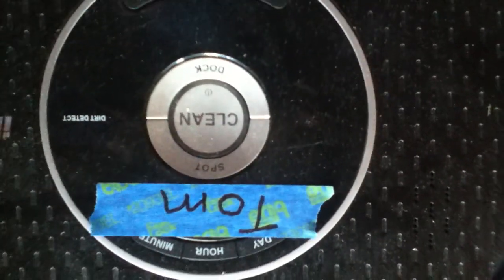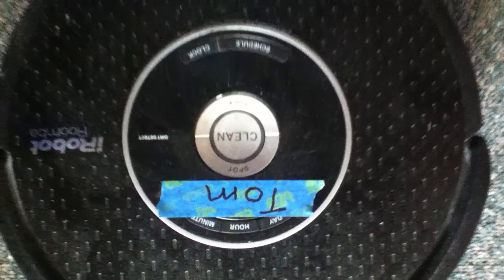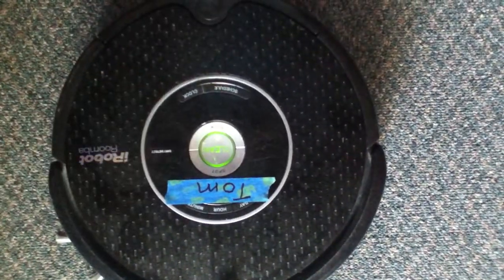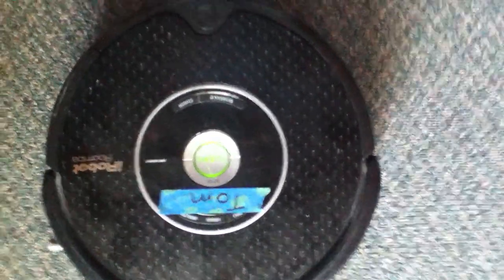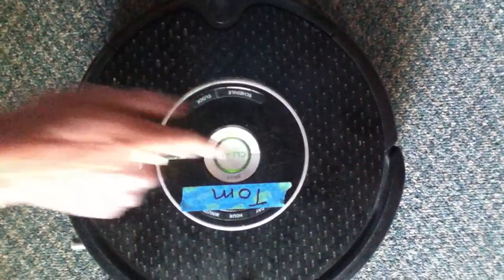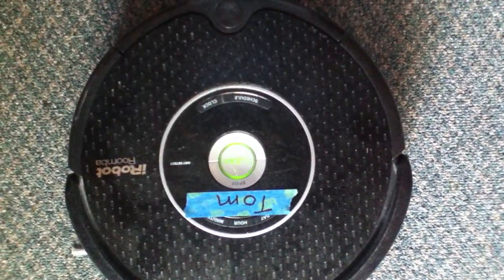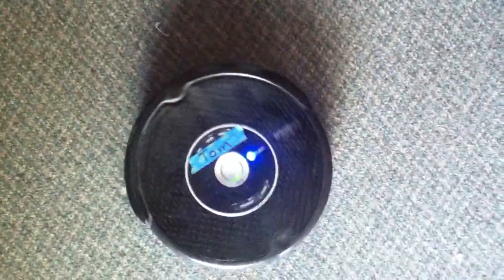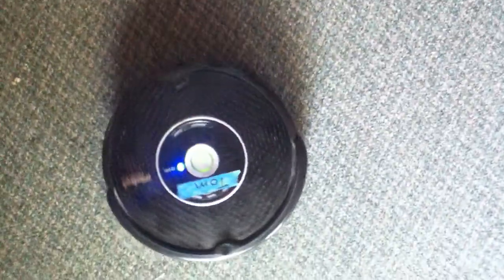Tom vacuums at the cabin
irobot roomba tom